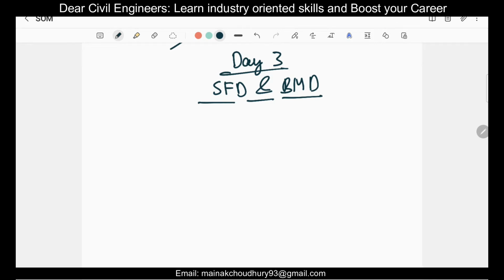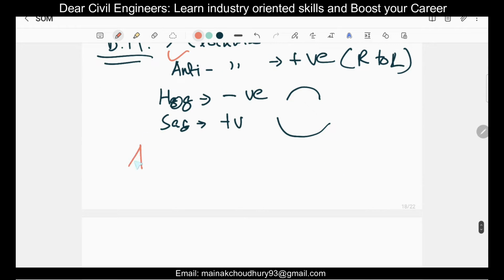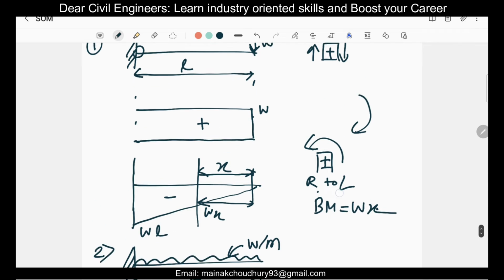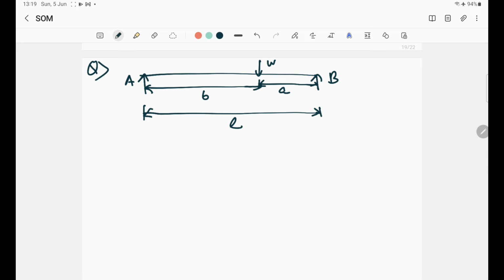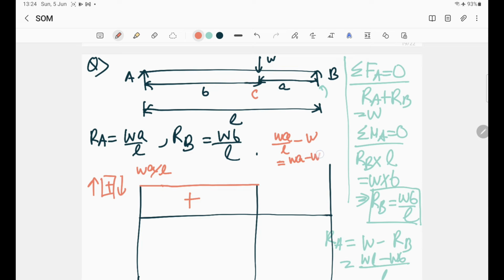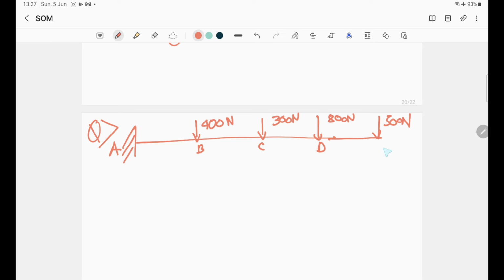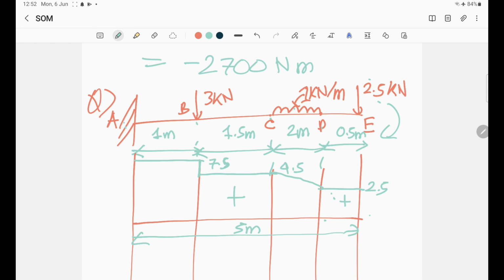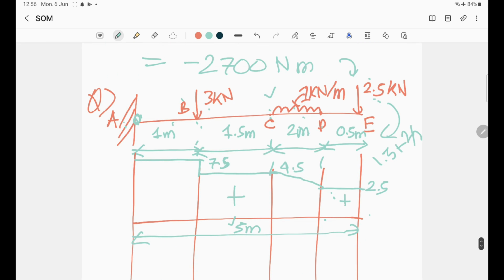Strength of Materials | Bending Moment and Shear Force Diagram-1 (Lecture 3)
Strength of Materials | Bending Moment and Shear Force Diagram- (Lecture 3) by Er Mainak Choudhury